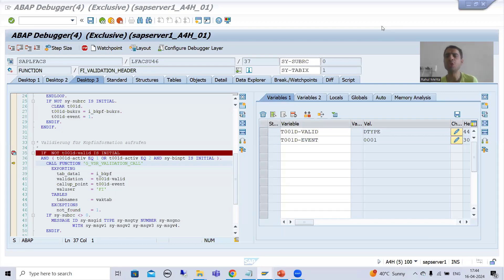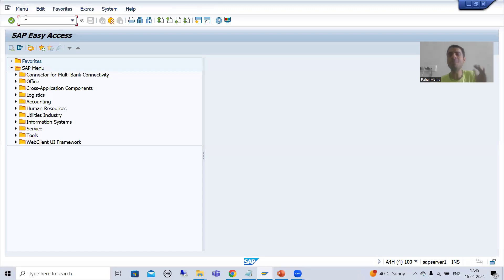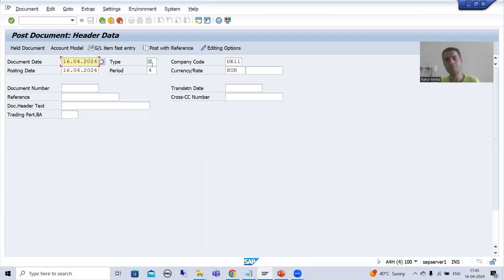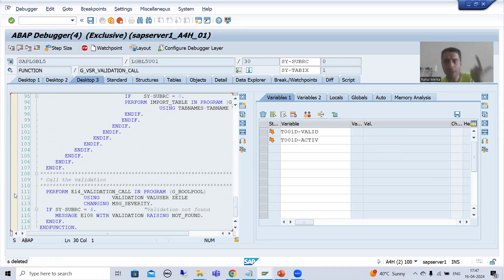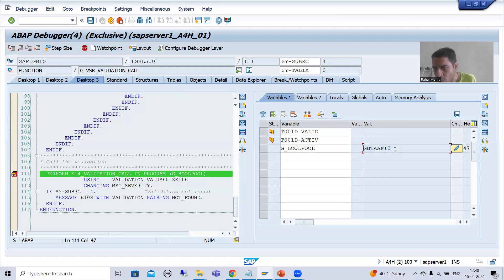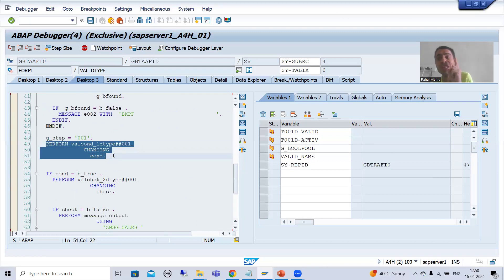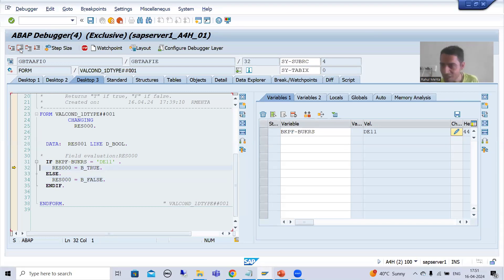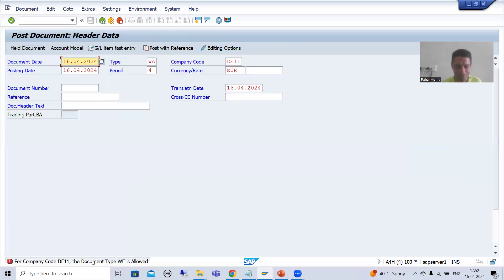127 - Additional ABAP Concepts - Validations - Validation Call by G_VSR_VALIDATION_CALL Part2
-Understanding of Validation Execution in the Debugging Mode for FALSE Result.

-Understanding of Calling of Prerequisite, Check and Message in the Debugging Mode.